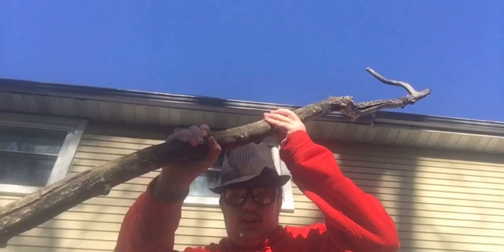How to make a butterfly knife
Try it a few times if it doesn’t work it’s because it’s a YouTube video (the butterfly knife isn’t real)